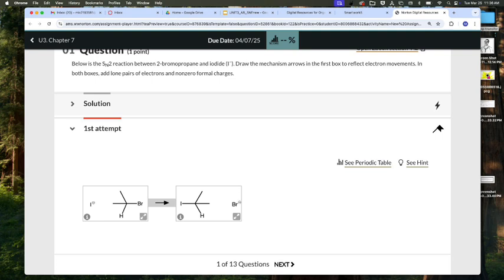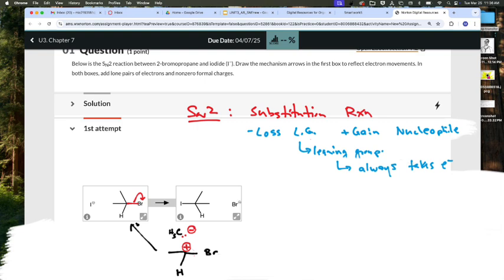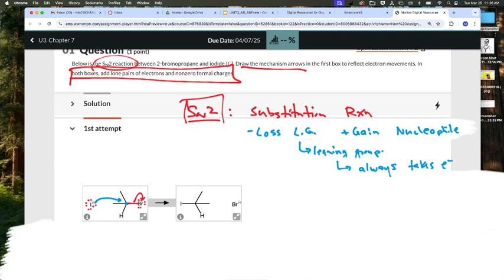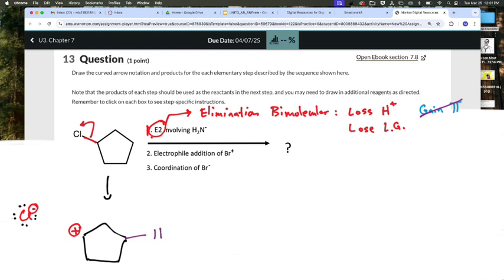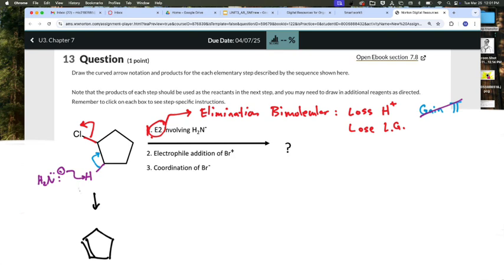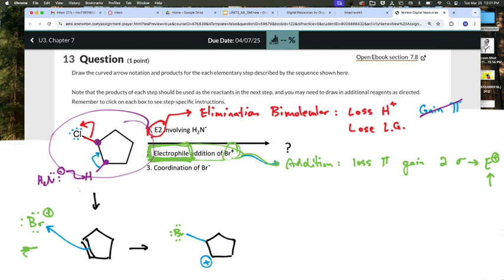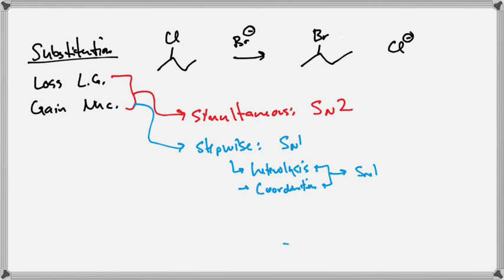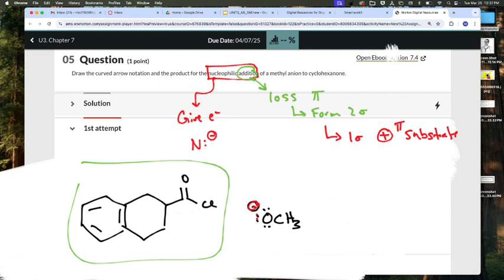235 wk11 T